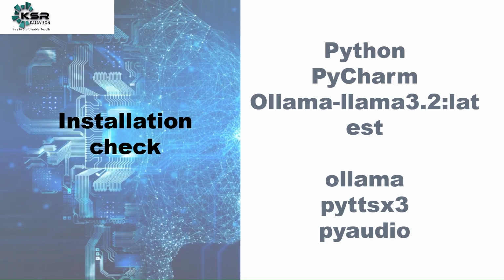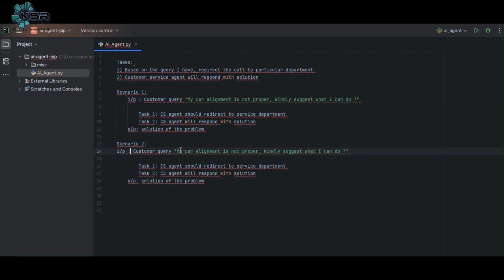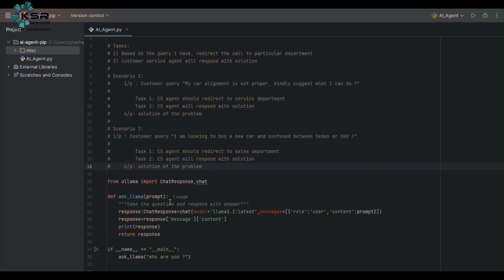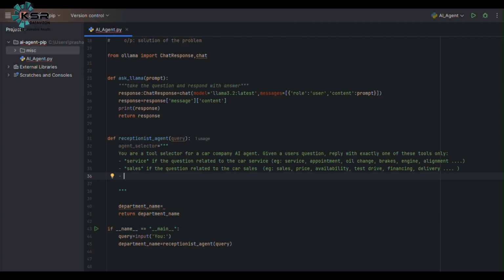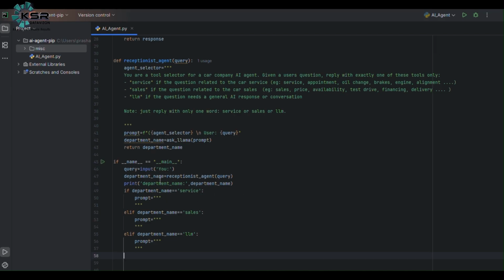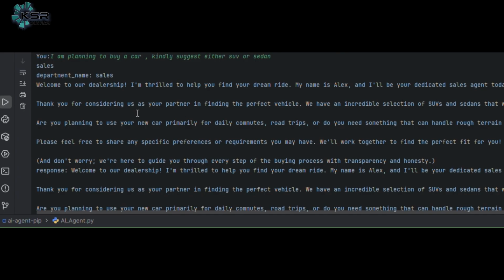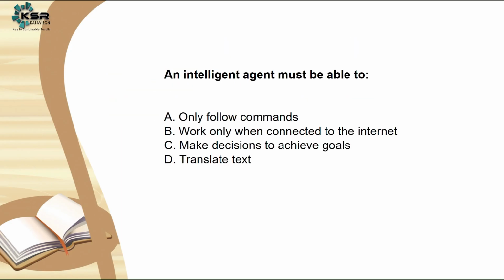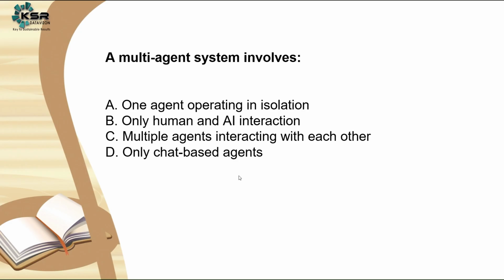DON'T REGRET It! Learn to Build Your FIRST AI Agent in Python TODAY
Ready to create your first AI agent in Python? In this step-by-step guide, you'll learn how to design, program, and deploy your very own AI agent with practical use cases. Join us for the Agentic AI Developer Course, where you'll explore AI agents in action—like replicating customer service tasks using Python, Llama, and more. Whether you're a beginner or a seasoned developer, this course equips you with the skills to build intelligent, goal-oriented systems.

Register now to take advantage of one-week demo classes and experience our hands-on approach before enrolling. Led by Prashant, a seasoned instructor with 15 years of industry experience and currently at RBC, this course covers everything from Python basics to advanced prompt engineering techniques.

Don't wait—start your AI journey today. for more information and connect with our course advisors to learn more.

CHAPTERS:
00:00 - Introduction to AI
00:39 - Understanding AI Agents
04:15 - Getting Responses from LLMs
12:50 - Receptionist AI Agent
27:54 - Key Watchwords in AI
29:03 - Common Interview Questions